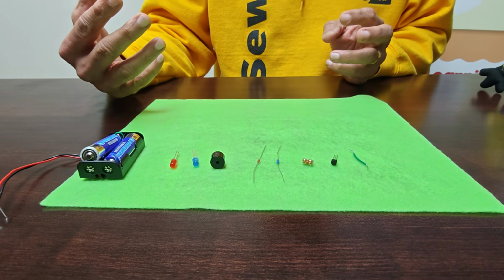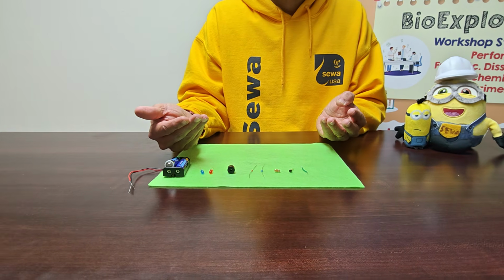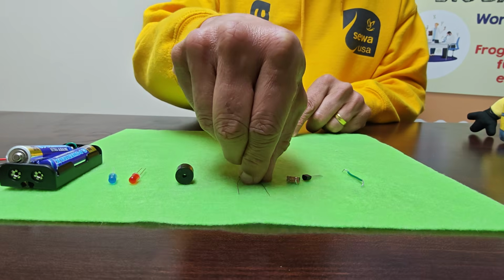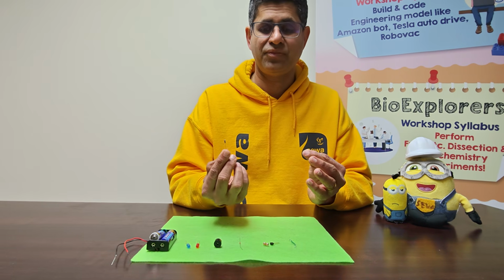STEMexplorers - Introduction to electronic circuit basic components